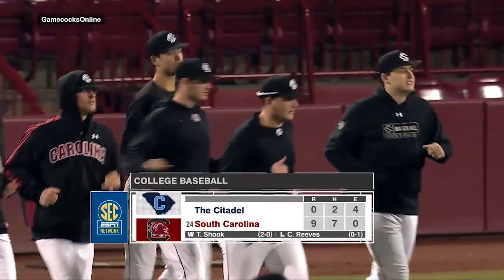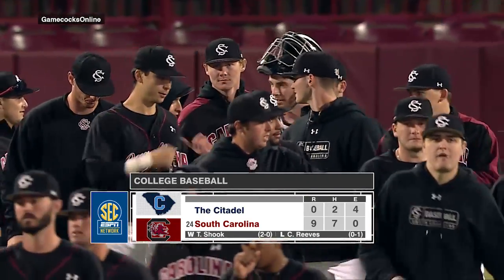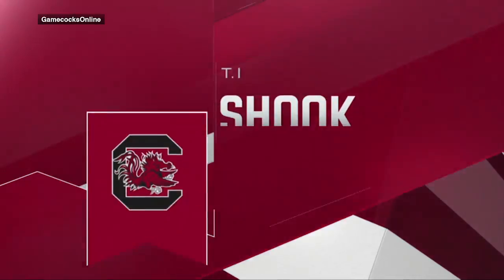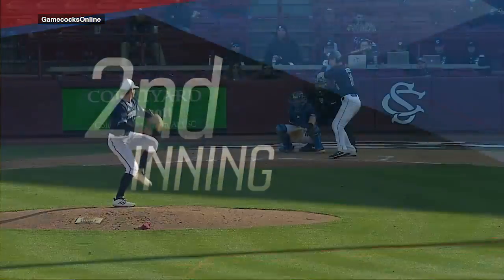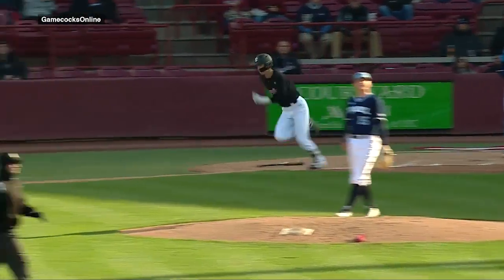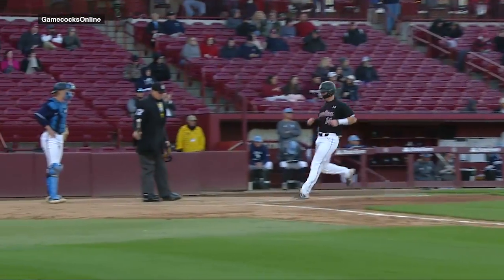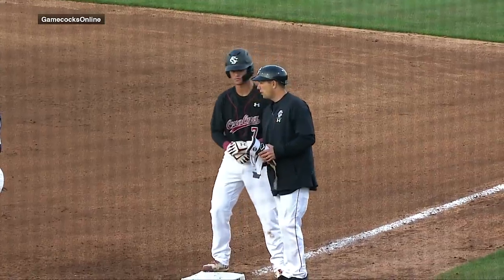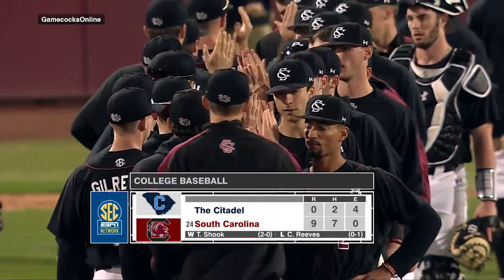HIGHLIGHTS: Baseball vs. The Citadel — 3/5/19